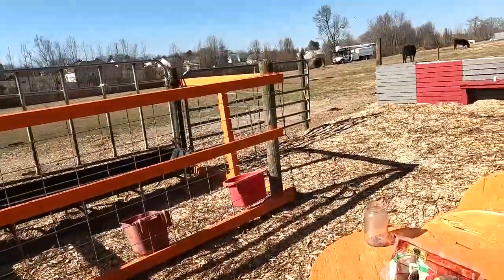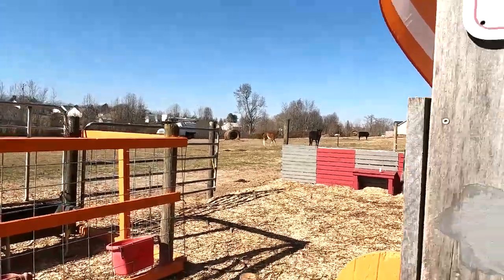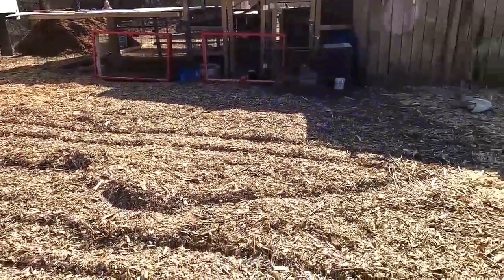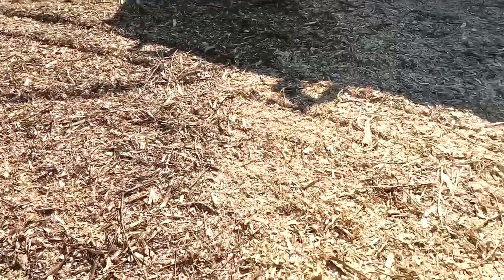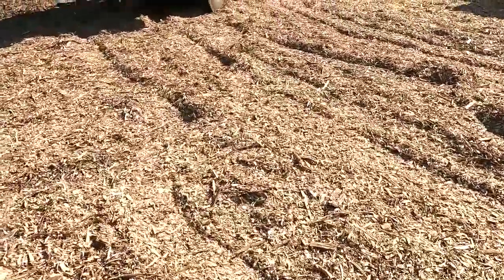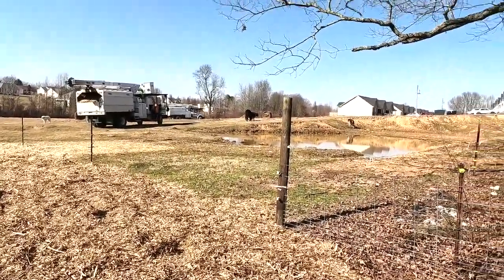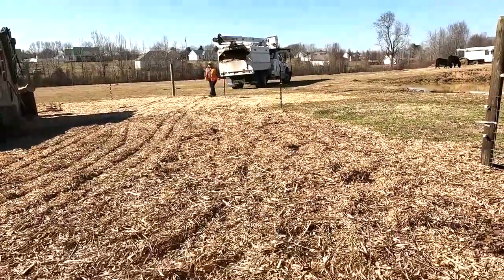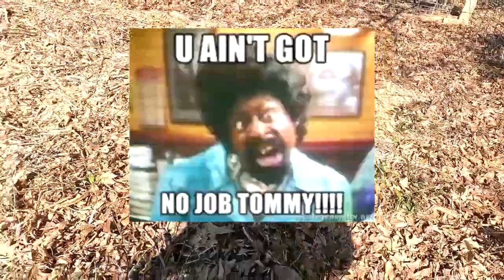Back to Eden Shavings On the Homestead! That's how the cookie crumbles...